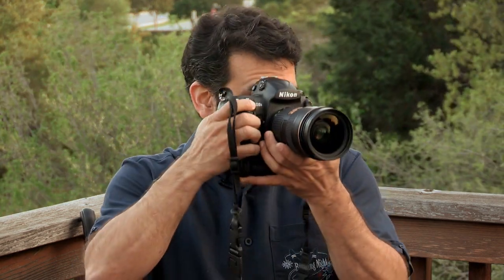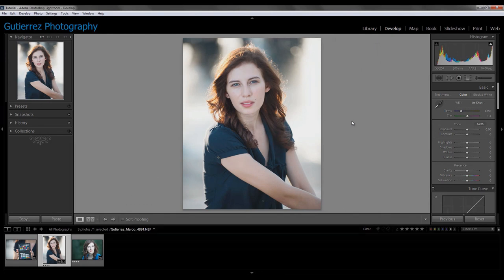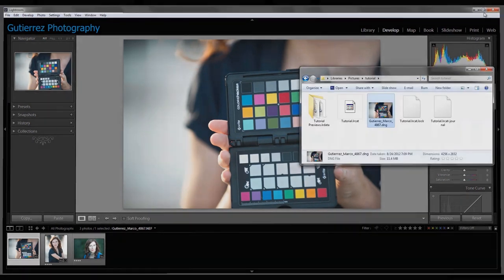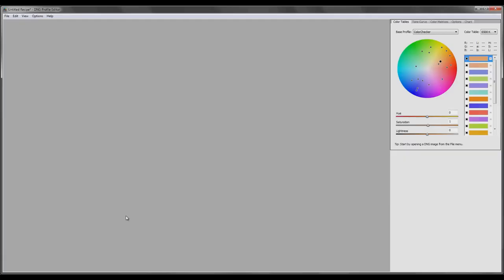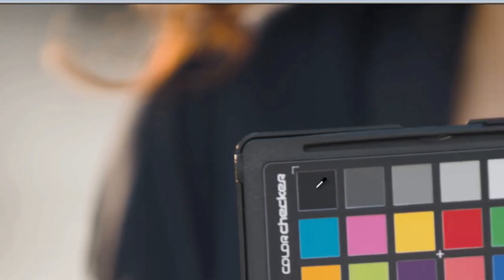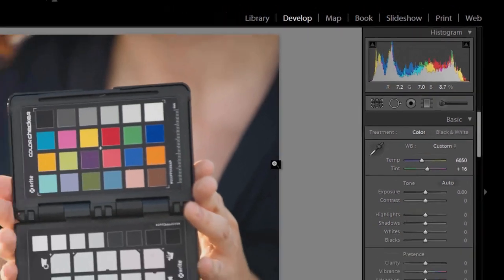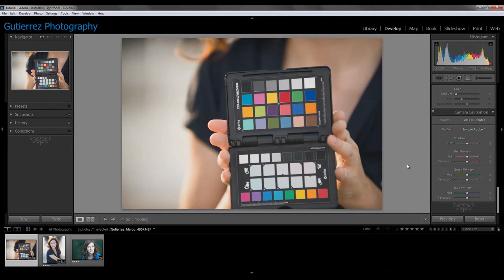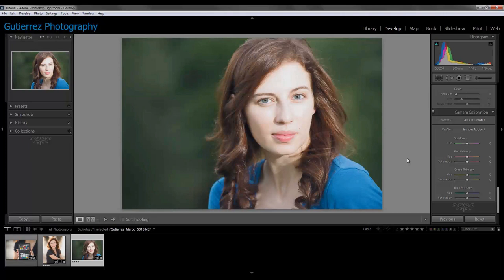Using the McBeth Color Chart or the Xrite Color Checker for Photography tutorial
This is a tutorial about how I use the color checker charts for photography.

The software that I used to create the profiles are
Xrite Color Checker Camera Calibration. Free at Xrite's website
and Adobe DNG Profile Editor.  Also free at Adobe's website